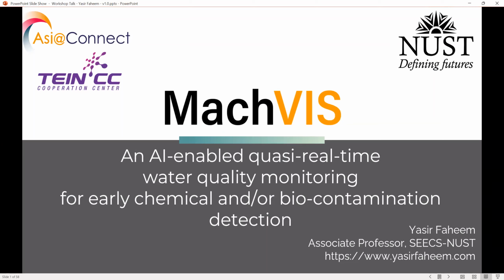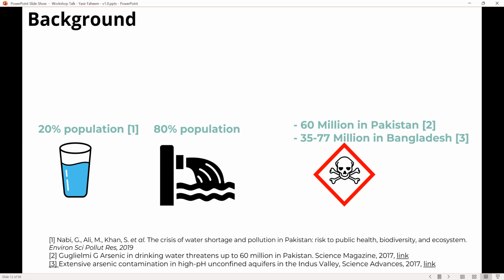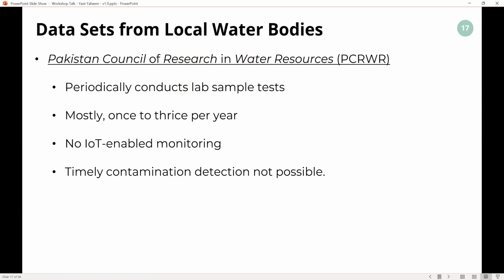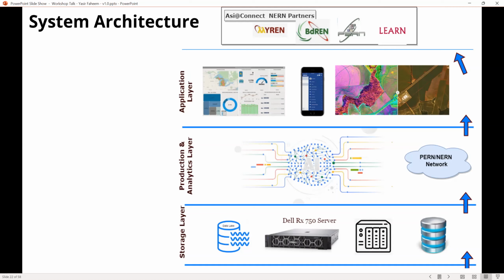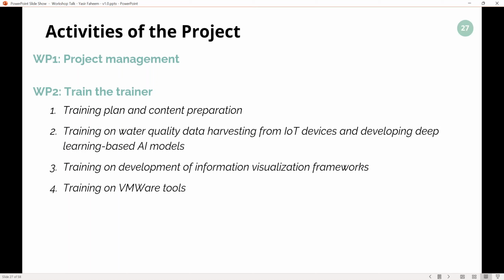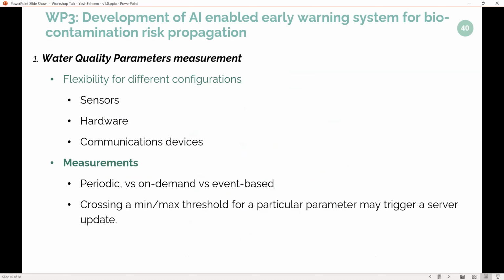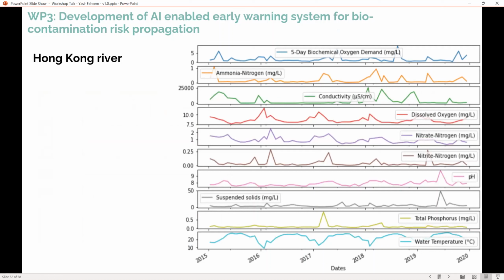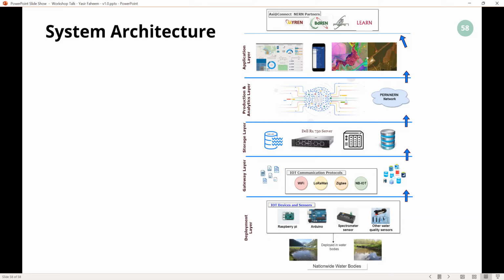Quasi-Real-Time Water Quality Monitoring for Early Chemical and/or Bio-contamination Detection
Speaker:
Dr. Yasir Faheem
Associate Professor
School of Electrical Engineering and Computer Science (SEECS)
National University of Sciences and Technology (NUST)
Islamabad, Pakistan

Workshop:
Enabling Sustainable Solutions for Agriculture and Water Resources

Organised by:
Machine Vision and Intelligent Systems Lab (MachVIS), SEECS, NUST

Venue:
Seminar Hall
H-12, Islamabad, Pakistan